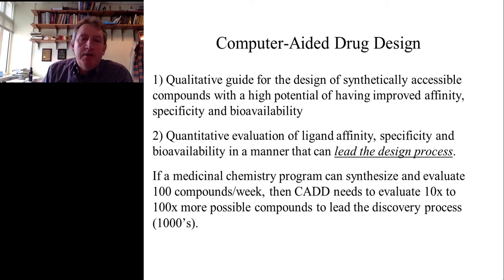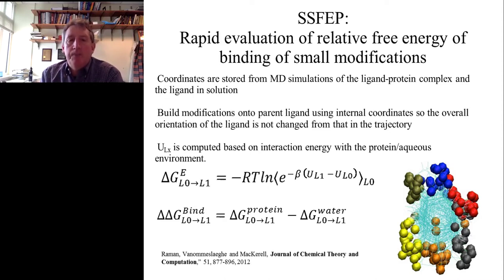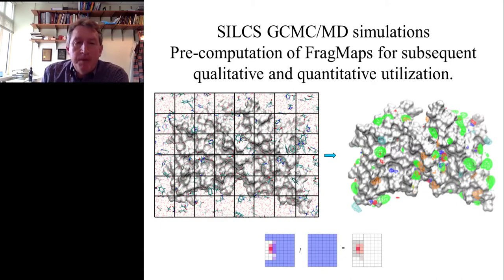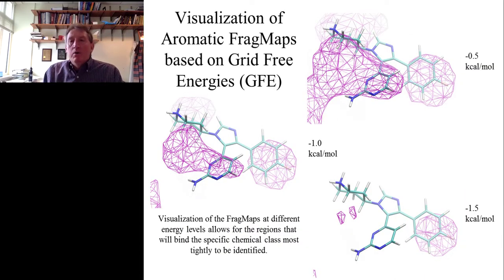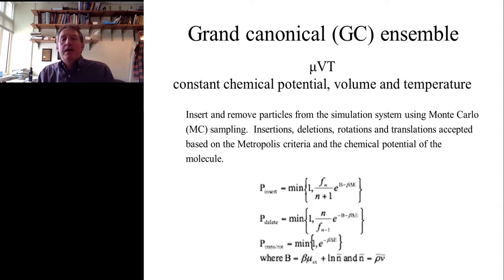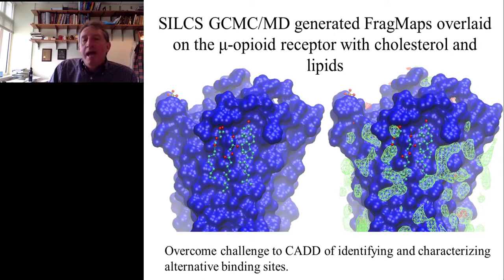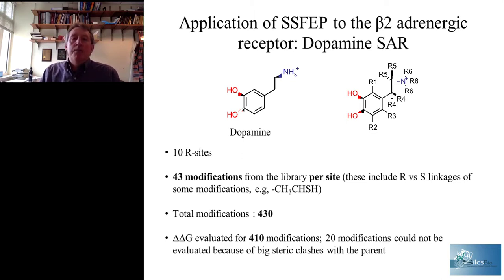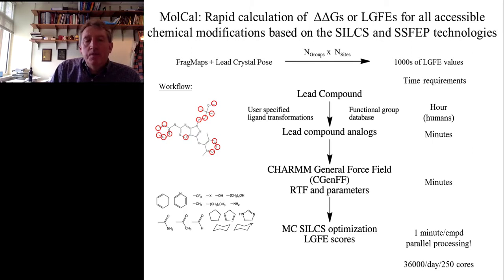Can CADD Drive GPCR Drug Design? Rapid Estimation of Relative Binding Affinities Based on..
Presented at:
Drug Discovery 2018

Presented By:
Alexander MacKerell, PhD - Grollman-Glick Professor of Pharmaceutical Sciences, Director, Computer-Aided Drug Design Center, University of Maryland School of Pharmacy

Speaker Biography:
Alex MacKerell received a Ph.D. in Biochemistry in 1985 from Rutgers University, which was followed by postdoctoral fellowships in the Department of Medical Biophysics, Karolinska Intitutet, Stockholm, Sweden and the Department of Chemistry, Harvard University. In 1992 he assumed his faculty position in the School of Pharmacy, University of Maryland where he is currently the Grollman-Glick Professor of Pharmaceutical Sciences and the Director of University of Maryland Computer-Aided Drug Design Center. MacKerell is also Co-founder and CSO of SilcsBio LLC, a biotech company in the area of computer-aided drug design.

Webinar:
Can CADD Drive GPCR Drug Design? Rapid Estimation of Relative Binding Affinities Based on Pre-computed Ensembles

Webinar Abstract:
Rapid, accurate estimation of relative ligand affinities offers the potential to allow computational methods to direct drug design and development.  Towards this goal we have developed two methods based on pre-computed ensembles; Site Identification by Ligand Competitive Saturation (SILCS) and Single-Step Free Energy Perturbation (SSFEP).  SILCS is based on computational functional group affinity mapping (FragMaps) of proteins using oscillating μex Grand Canonical Monte Carlo/Molecular Dynamics (GCMC/MD) simulations that take into account contributions from protein desolvation, functional group desolvation, protein flexibility as well as functional group-protein interactions.  The method can be applied to a range of macromolecules including those with deep or full inaccessible binding pockets such GPCRs and nuclear receptors. Grid Free Energy (GFE) FragMaps obtained from the GCMC/MD simulations may be used both qualitatively and quantitatively to direct ligand design.  In SSFEP a lead compound-protein complex is subjected to MD simulations from which an ensemble of ligand-protein conformations is obtained.  Similar calculations are done on the ligand in solution.  Free energy differences associated with small chemical modifications of the lead compound may then be evaluated using the free energy perturbation formulation in the context of single step perturbations. Both SILCS and SSFEP allow for rapid scoring of 1000s of transformations on a daily time frame offering the potential to identify synthetically accessible ligands thereby facilitating decisions concerning compounds for synthesis and testing. An overview of the SSFEP and SILCS methodologies will be presented along with application of the methods in the context of lead compound identification and optimization in the context of GPCRs.

Earn PACE/CME Credits:
1. Make sure you’re a registered member of LabRoots
2. Watch the webinar on YouTube above or on the LabRoots